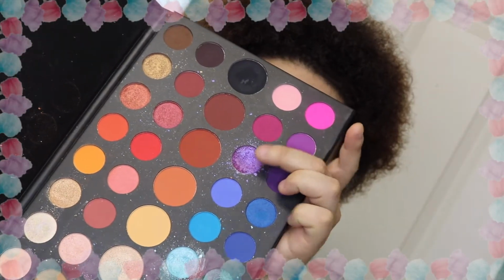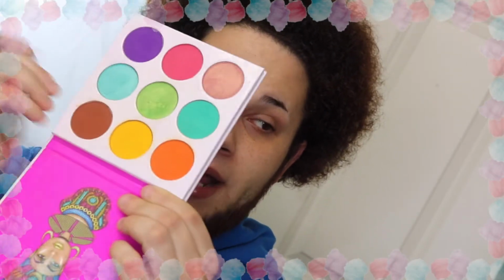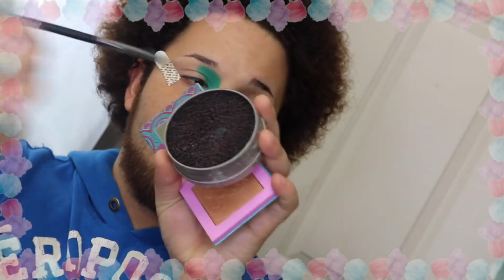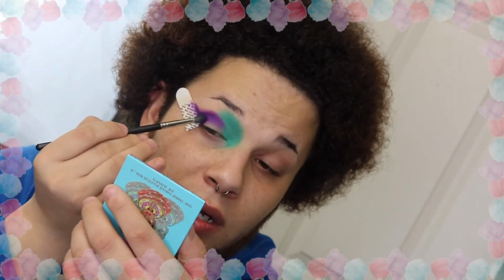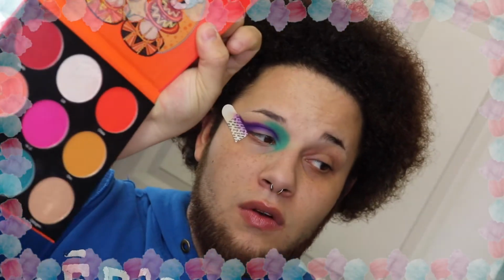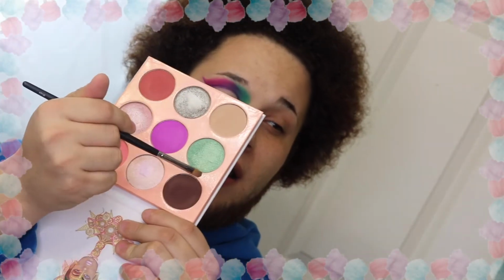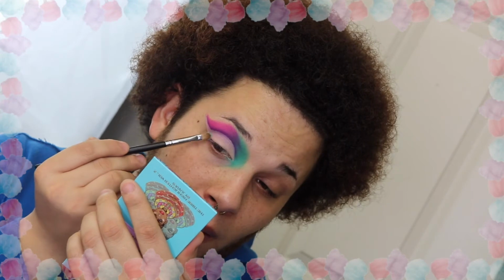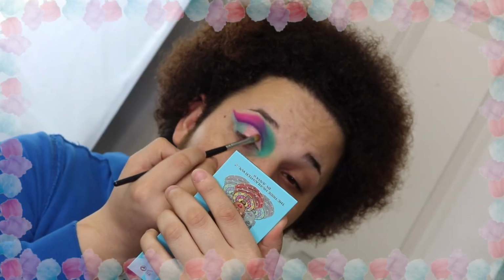COTTON CANDY MAKEUP TUTORIAL 🍬PART 1 | JUVIA'S PLACE PALETTES | DOMLACE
HEYYYY DOMMY SQUAD!!! TODAY'S VIDEO IS A 🍬🍬COTTON CANDY MAKEUP TUTORIAL!  PART 1.🍬🍬

🎉MY BIRTHDAY! 🎉IS COMING UP - MARCH 17th! 🎈 🎈 🎈
HELP CELEBRATE MY BIRTHDAY BY GETTING ME TO
200 SUBSCRIBES!! 🤩🤩🤩🤩🤩🤩🤩🤩🤩